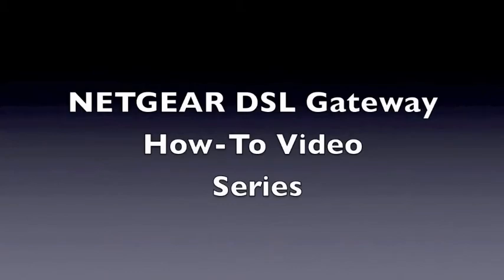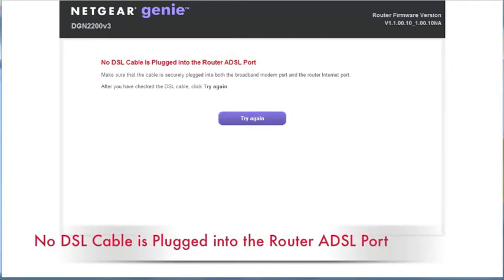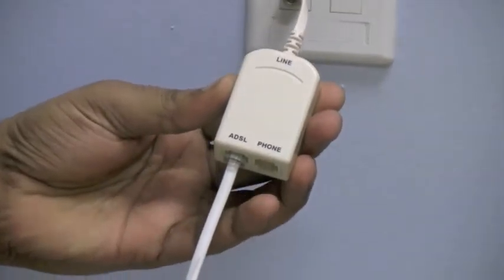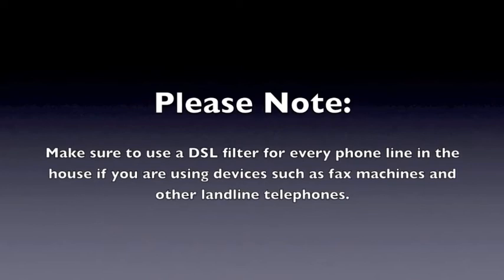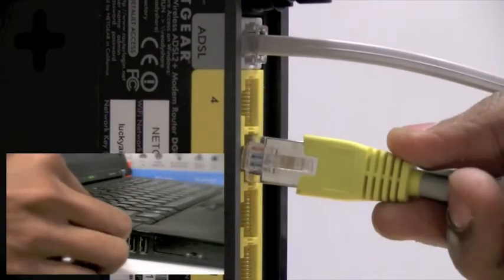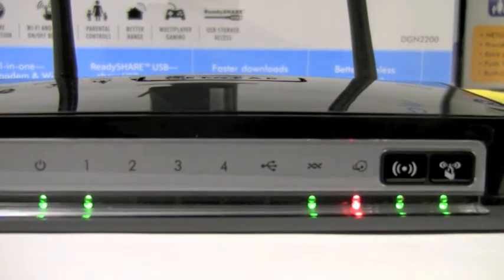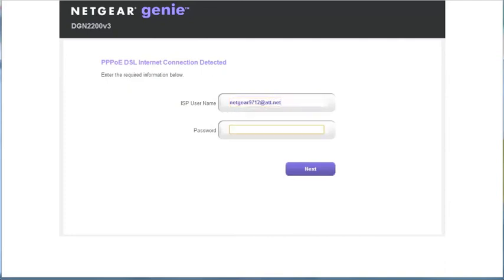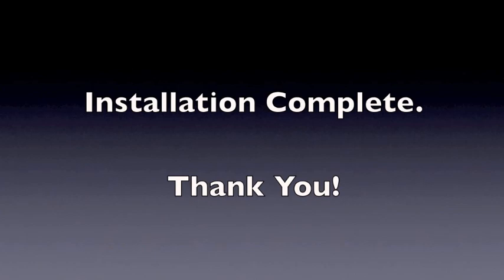NETGEAR How-To Video Series: DSL Troubleshooting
How to troubleshoot "no DSL cable detected" during NETGEAR Genie Setup Wizard